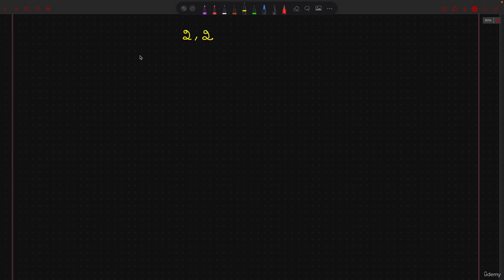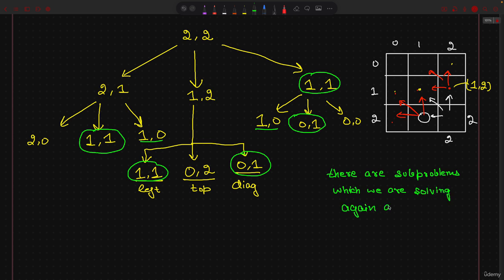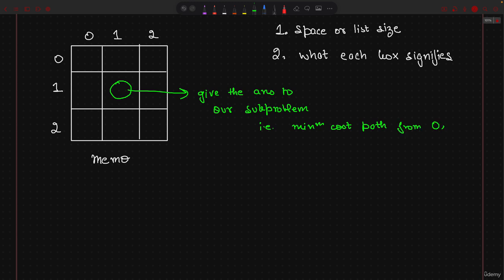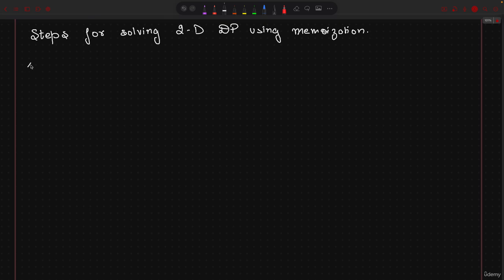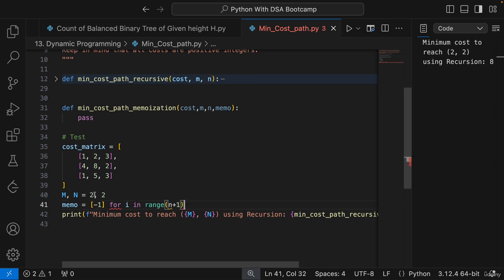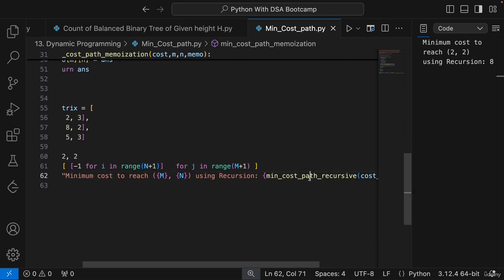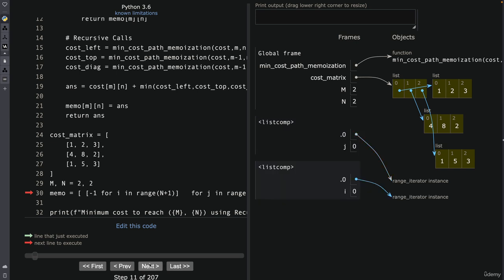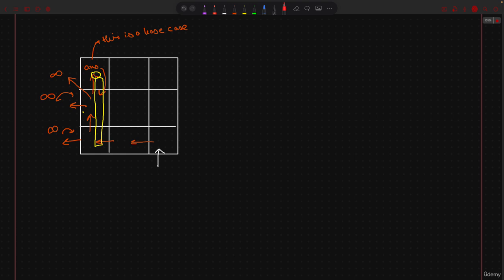232 - Min Cost Path - Memoization Approach